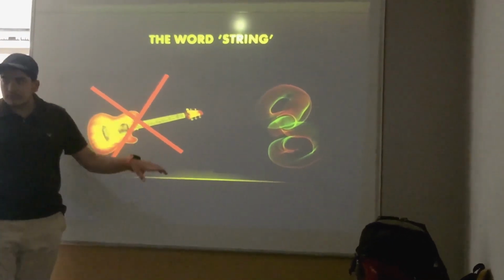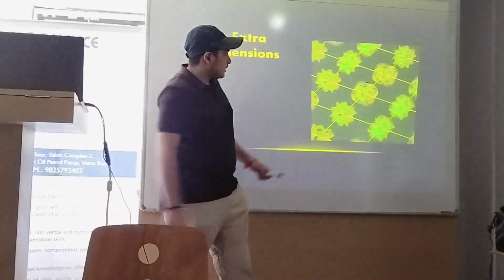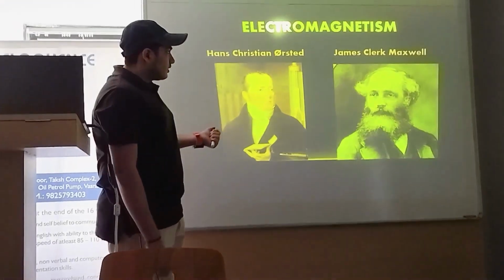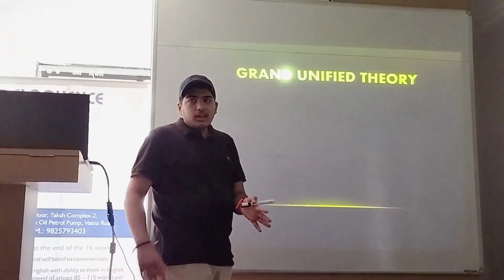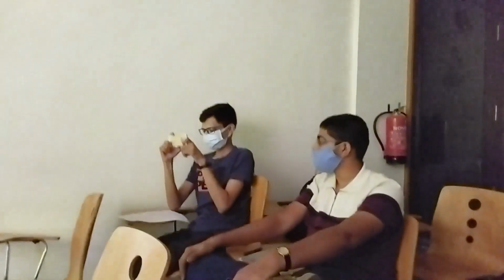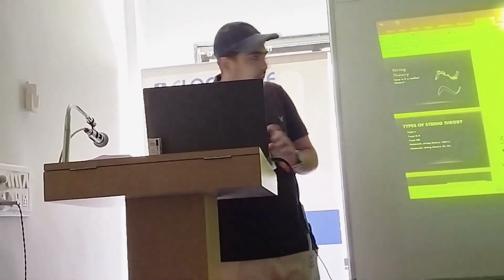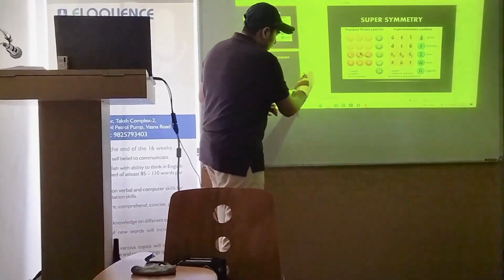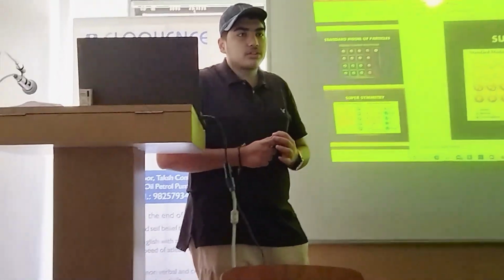Presentation by Arjun Kanani | String Theory